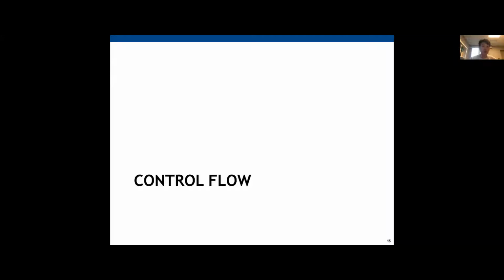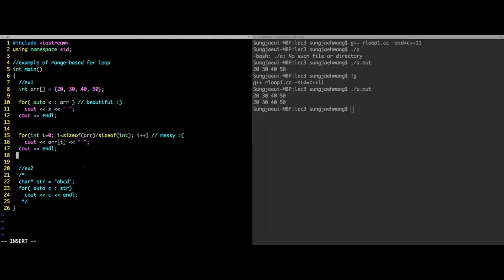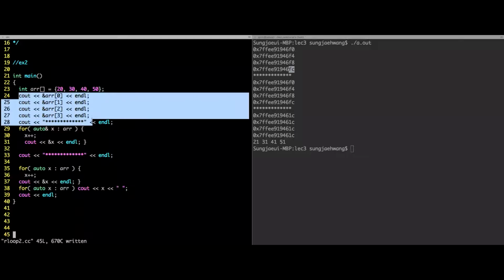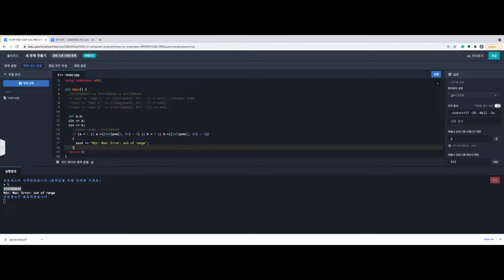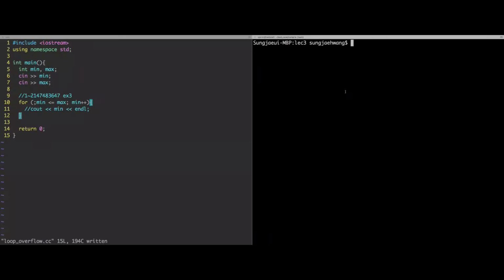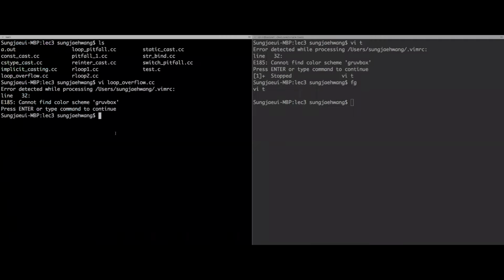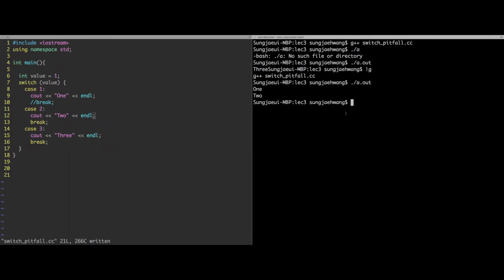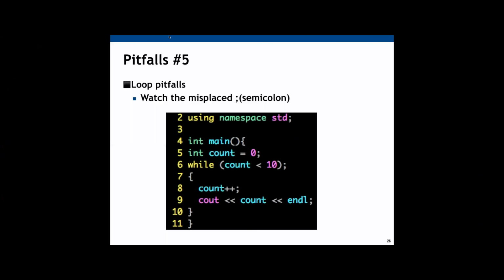[공개형온라인강좌] Computer Programming for Engineers_SKKU_3_3 Basics: From C to C++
3강  Basics: From C to C++ 함께 배워 보아요👏